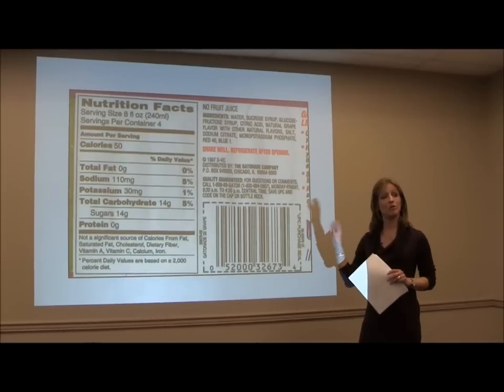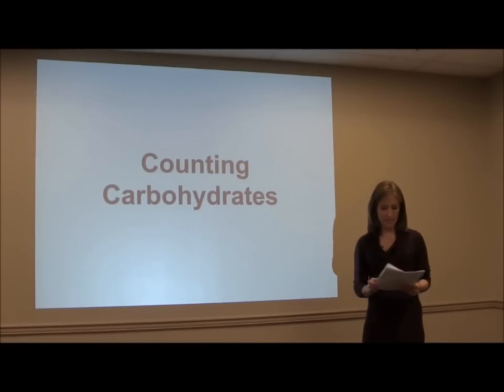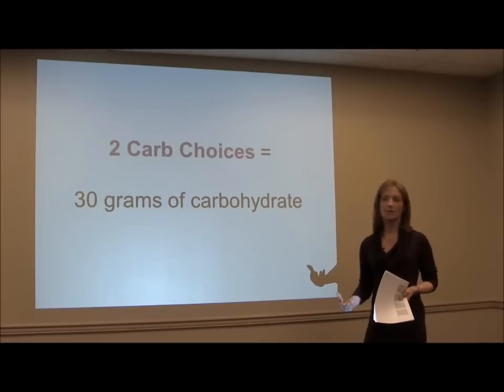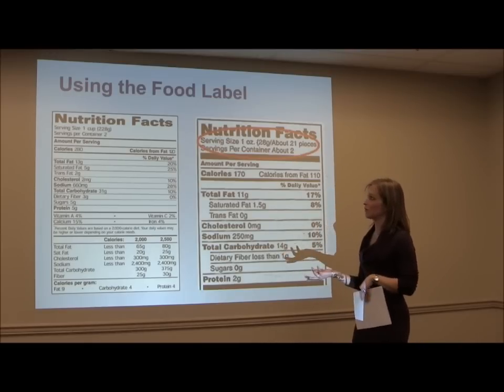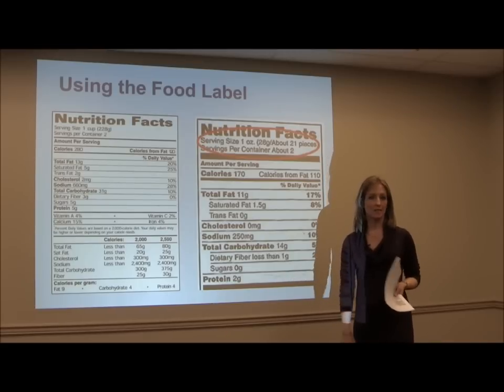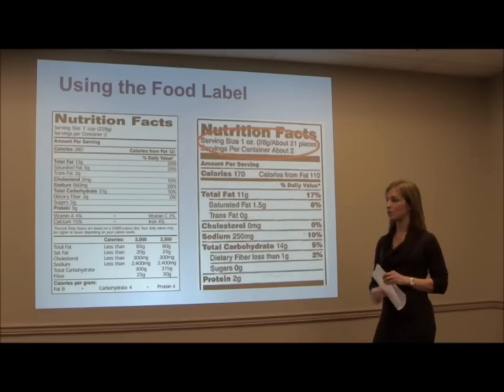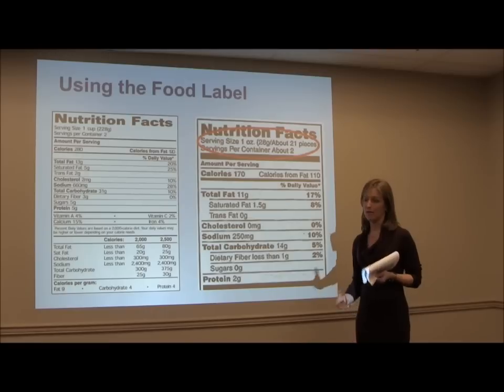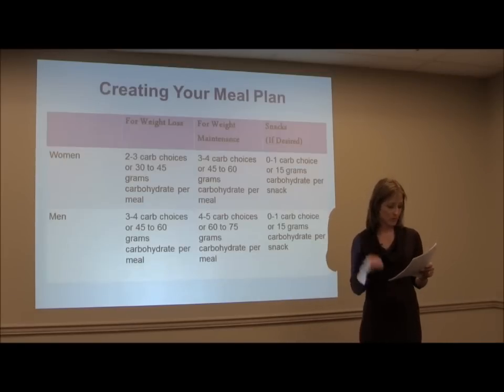Diabetes Clinical Research Columbus Ohio: Counting Carbohydrates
Columbus, Ohio Diabetes Clinical Trials - How do you count carbohydrates?

diabetes clinical research  focuses on ways to improve the lives and lifespan of those suffering from this condition. It is the goal in diabetes clinical studies to determine better ways of preventing and managing this condition. If you or someone you know has been diagnosed with diabetes and are interested in taking part in a diabetes clinical trial, please visit our website and fill out our diabetes study form or give us a call.

Clinical Research Ohio - Columbus Clinical Research